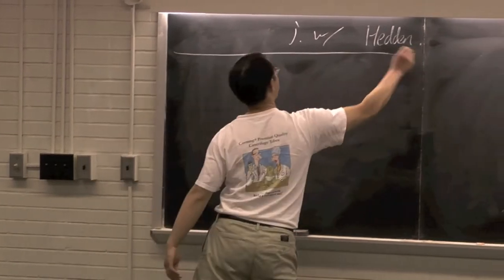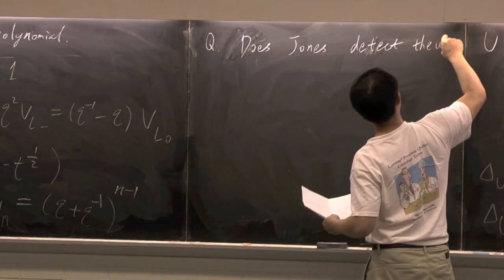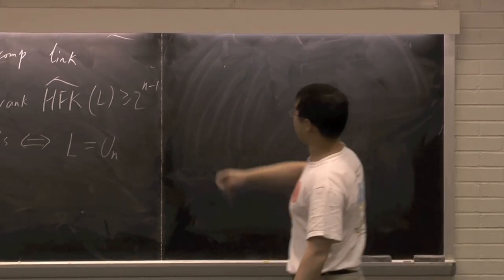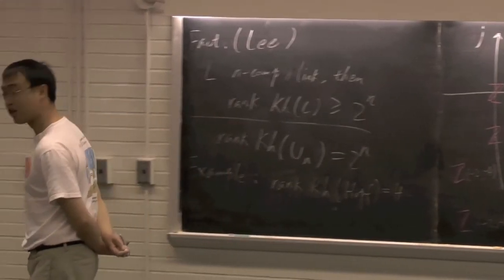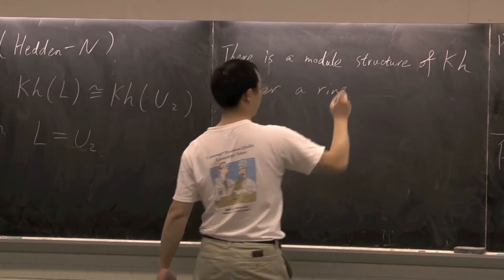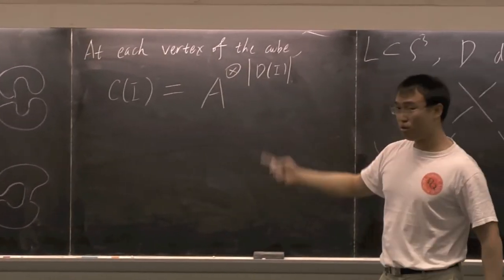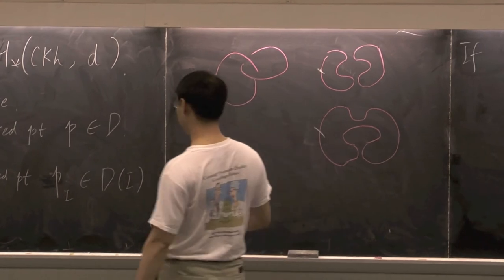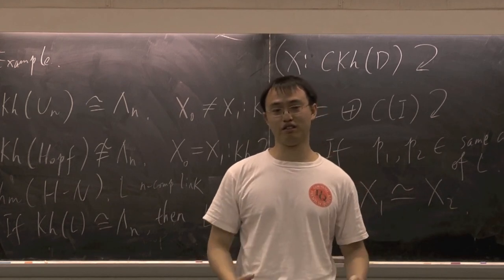Yi Ni: Khovanov module and the detection of unlinks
It is a long-standing problem whether the Jones polynomial detects the unknot, and it has been known that the Jones polynomial does not detect unlinks. In the knot homology world, Kronheimer and Mrowka proved that Khovanov homology, the categorification of Jones polynomial, detects the unknot. On the other hand, the question whether Khovanov homology detects unlinks remains open. In this talk, we will show that Khovanov homology with an additional natural module structure detects unlinks. This is joint work with Matt Hedden.

Yi Ni
California Institute of Technology